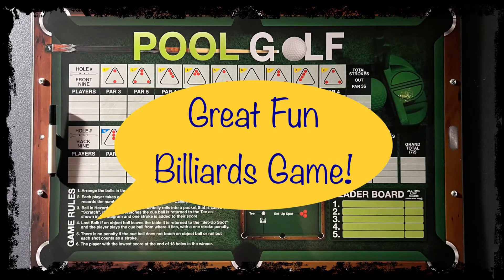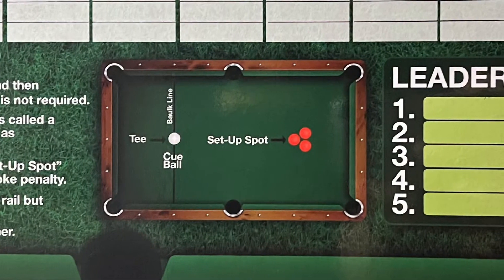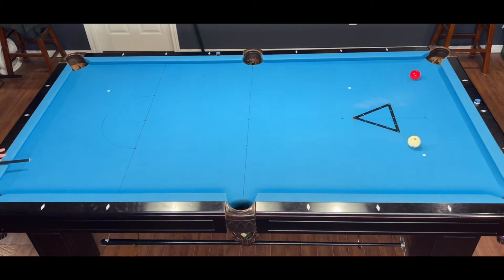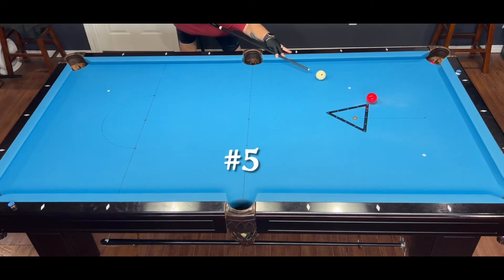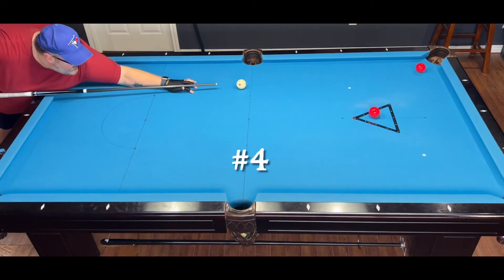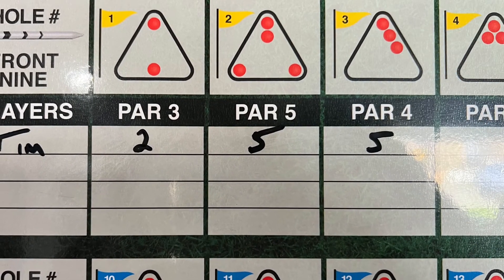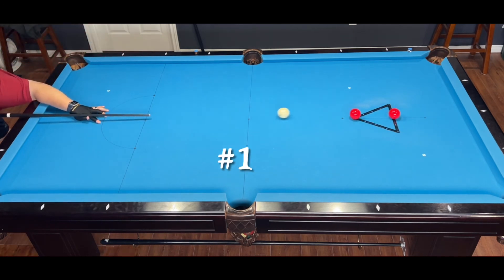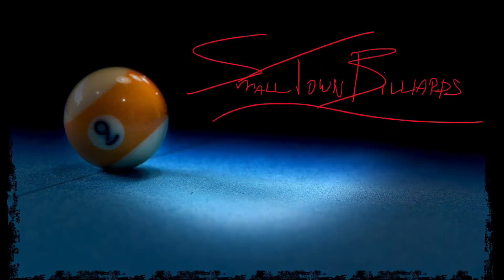Pool Golf ⛳️ | Great Billiards Game | Is it Fun? YES! | How to Play | Example Holes | Jflowers Cue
Pool Golf!  Great fun game to play when you wanna do something a little different.  This is a challenging little game and will also help you with position play etc.

Happy Cueing!